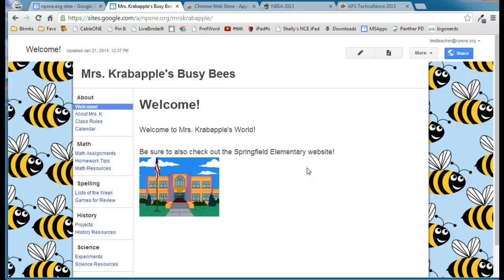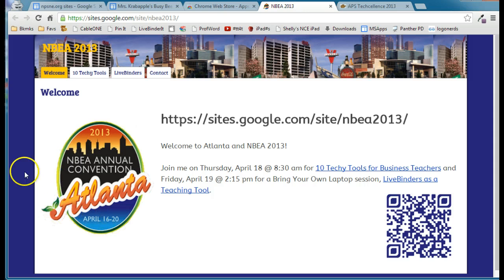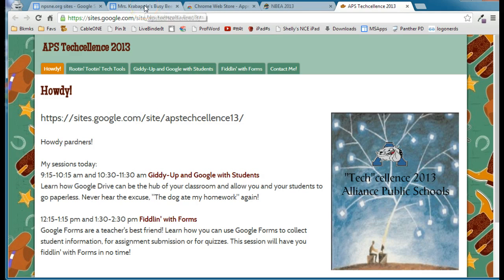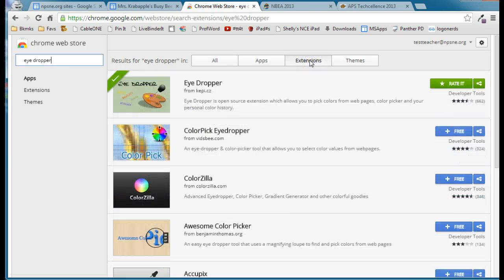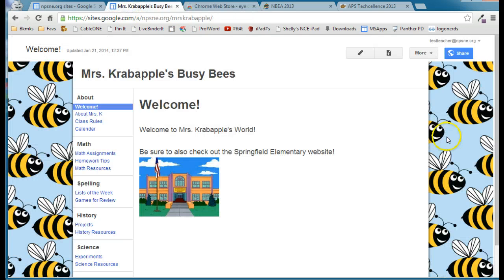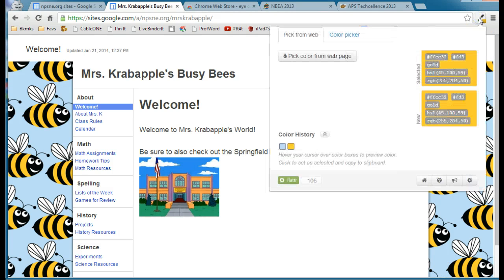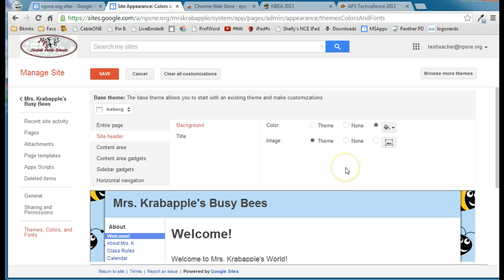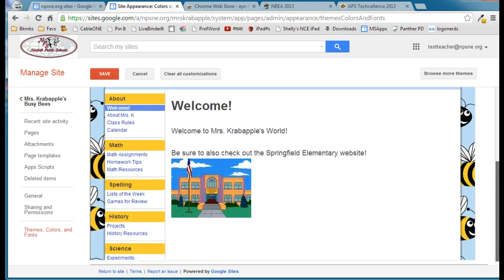Custom Colors with the Eye Dropper Extension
This video will show you how to add custom colors to a Google Site using the Eye Dropper Extension.